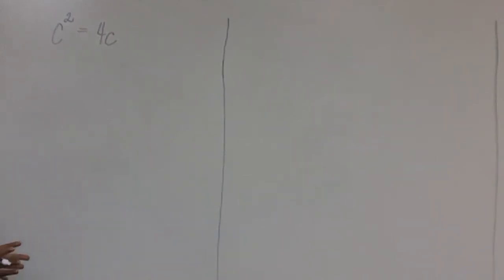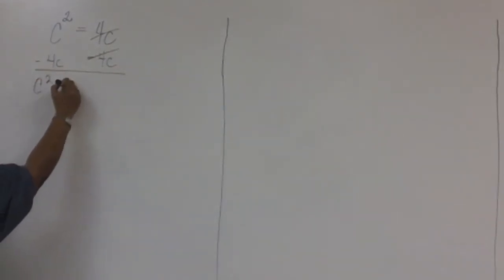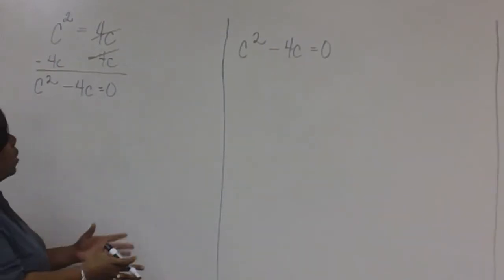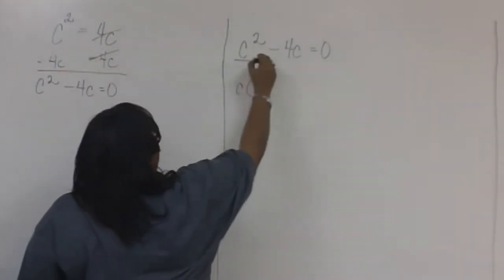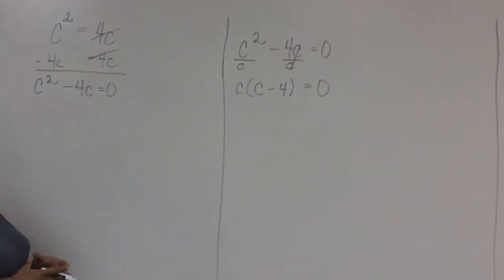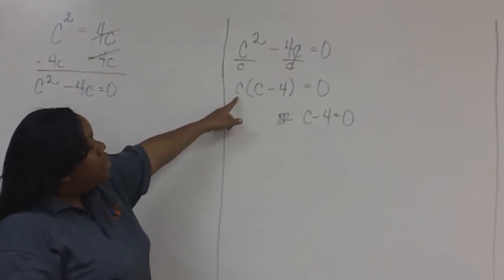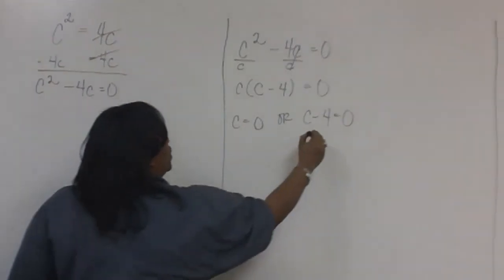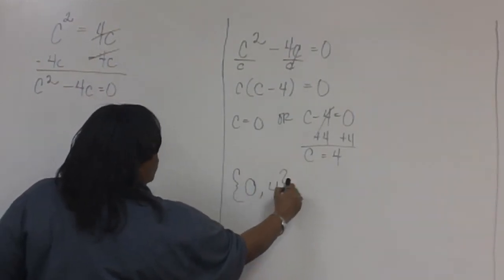Sec 6.7 Problem 12.MP4